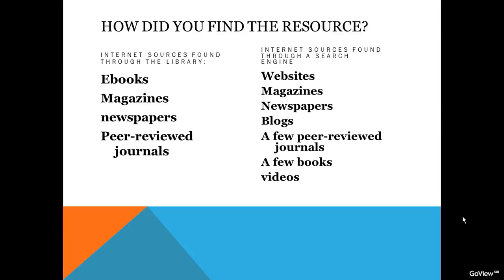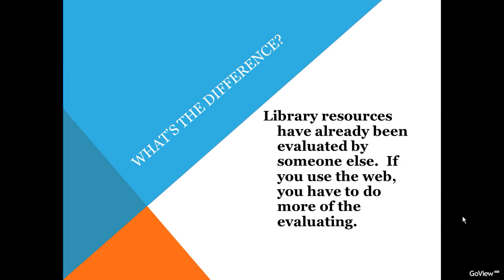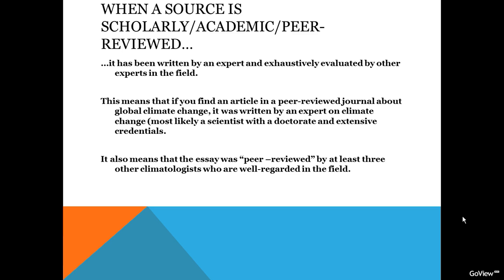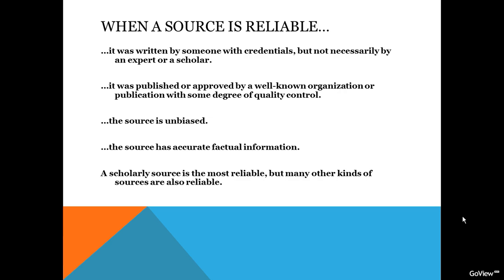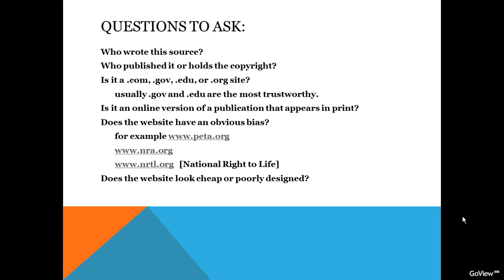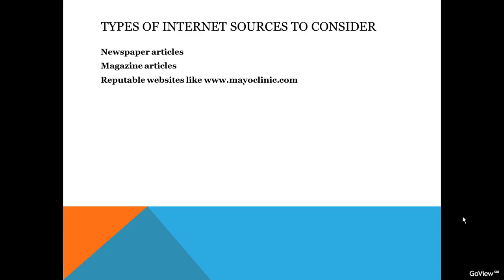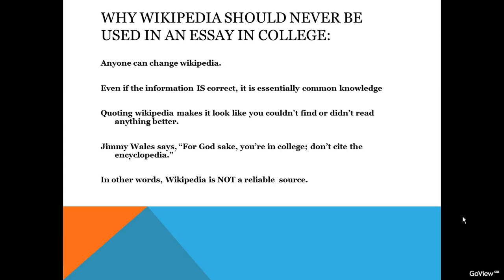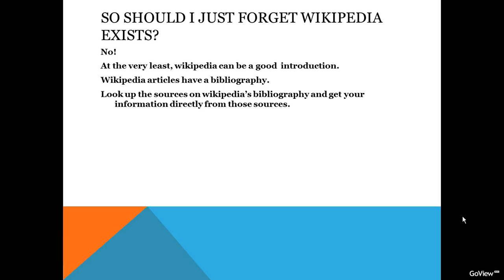Evaluating_Internet_Sources